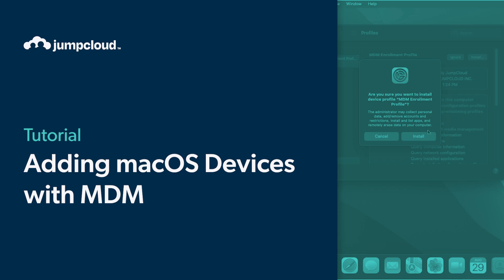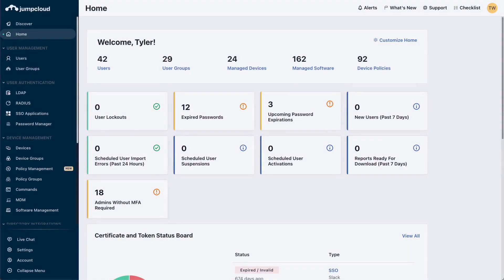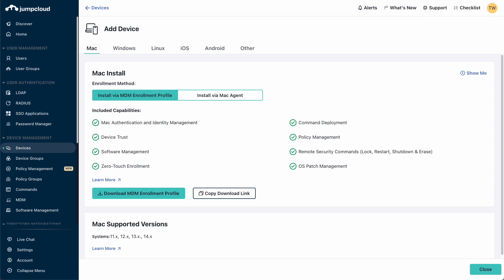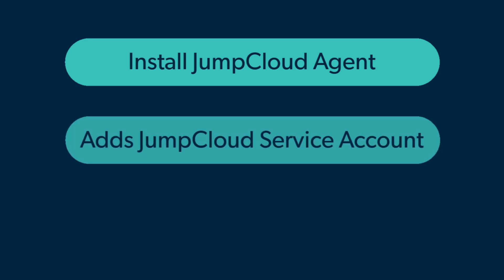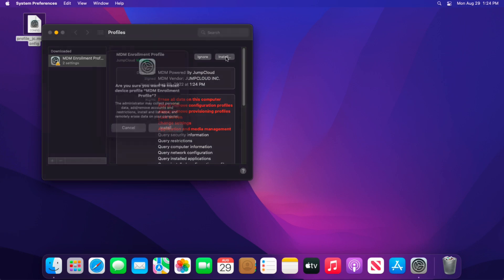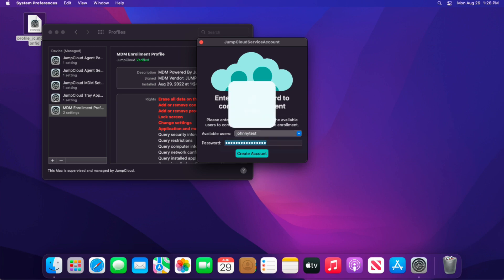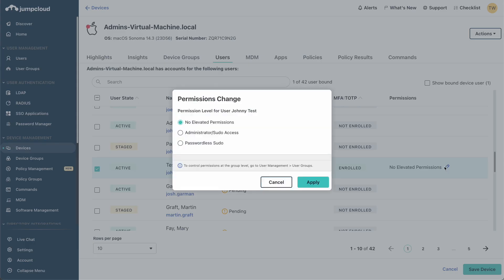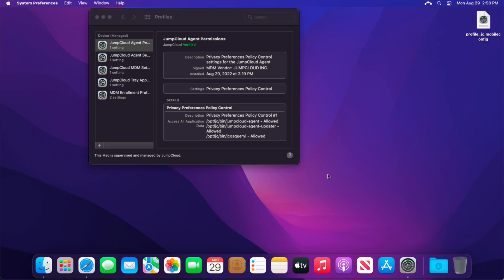Adding macOS Devices with MDM | JumpCloud University Tutorial (2024)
In this tutorial, you’ll see how to add macOS devices to JumpCloud. This method is for any company-owned macOS device that was not added to your Apple ABM or ASM account and cannot use Apple's Automated Device Enrollment to enroll the device.

To discover more resources checkout JumpCloud University where you’ll find courses, tutorial videos, engaging guided simulations, and end user content.